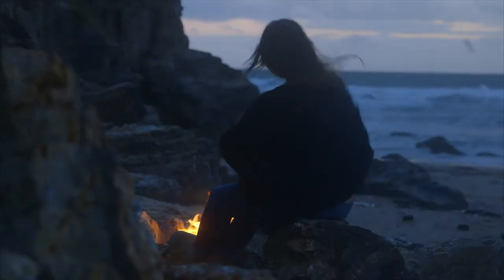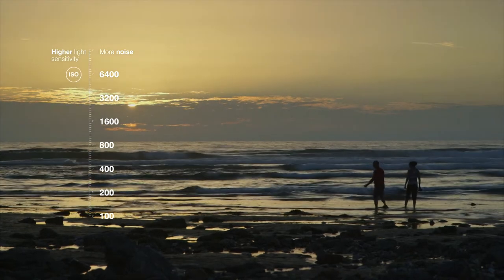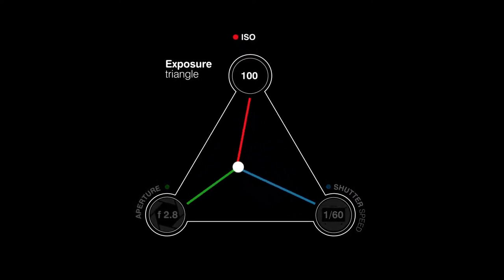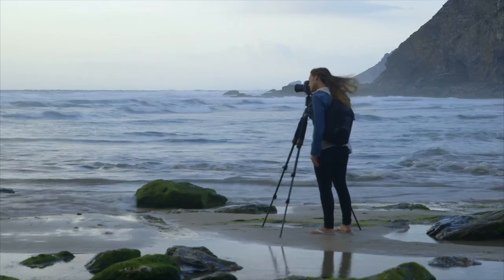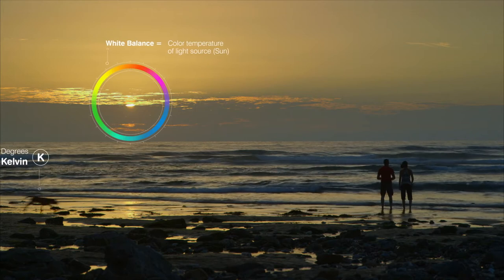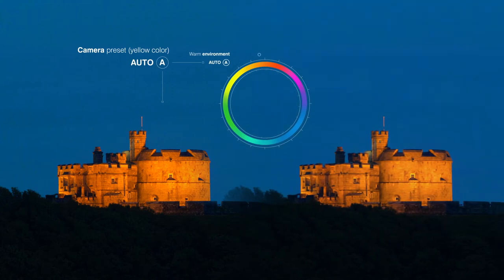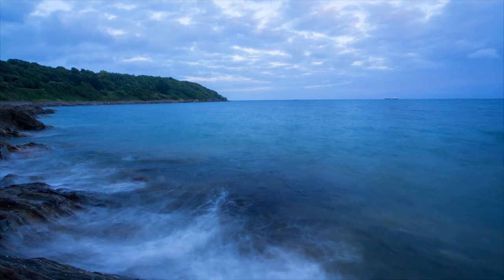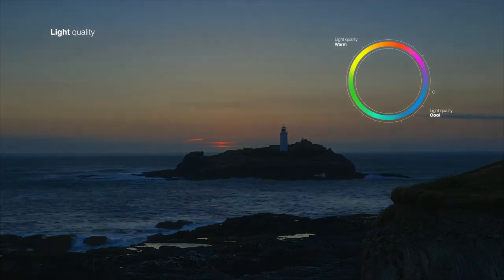ISO & White Balance Tutorial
Photography Tutorial  with Hannah Couzens  - Episode Four ISO & White Balance

Beginner's Photography Series for those wishing to learn about more about how to use their camera. Filmed in Cornwall with real characters in real life scenarios. Hannah will break down the jargon and help you learn.
Episode Four explains ISO and white balance and how this affects your images.